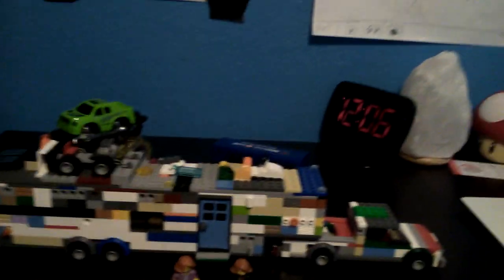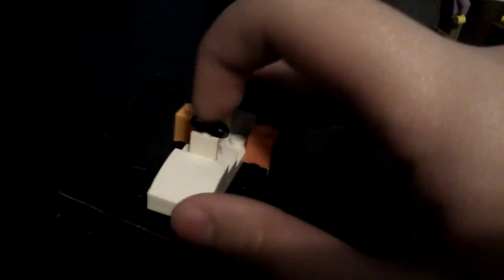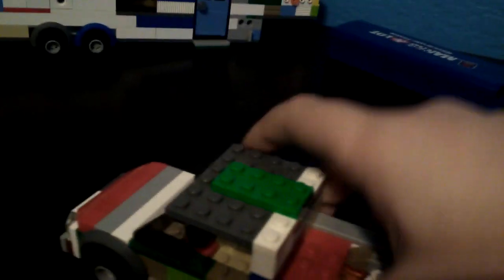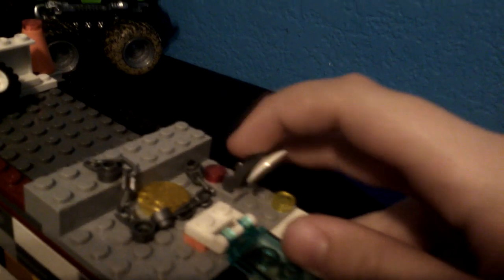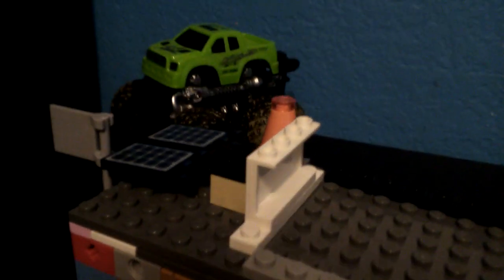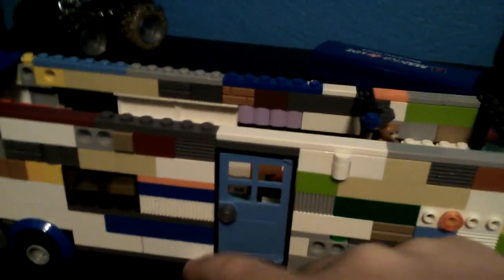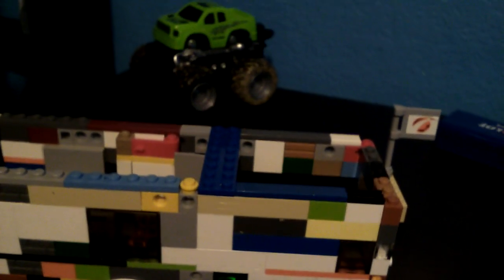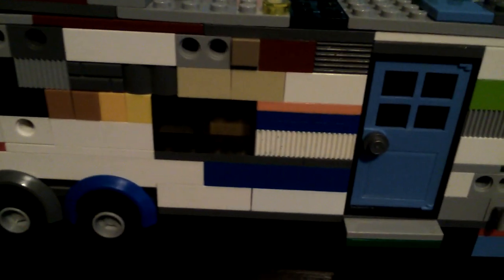lego fiith wheel,truck,atv, and jet ski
my lego fiith wheel truck atv and jet ski